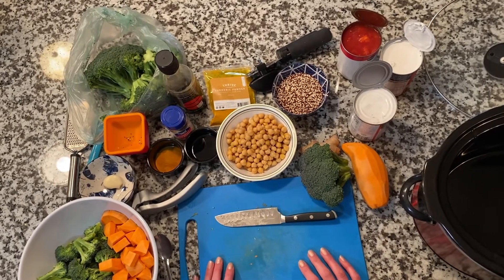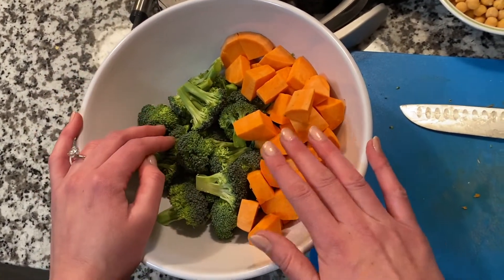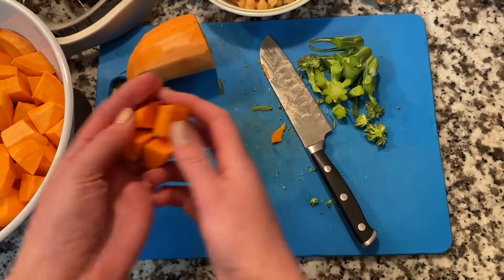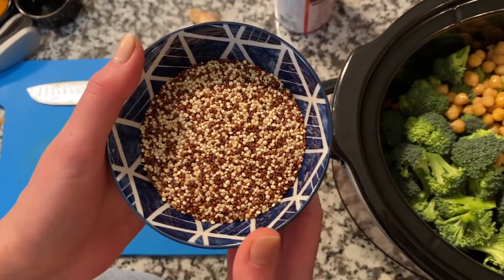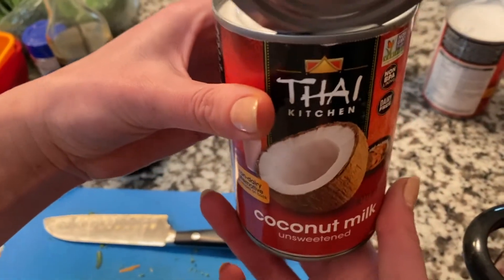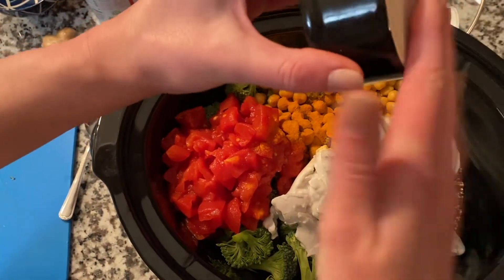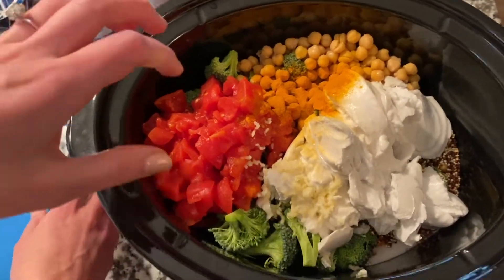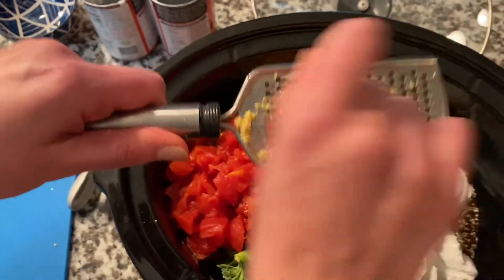Slow Cook Coconut Curry